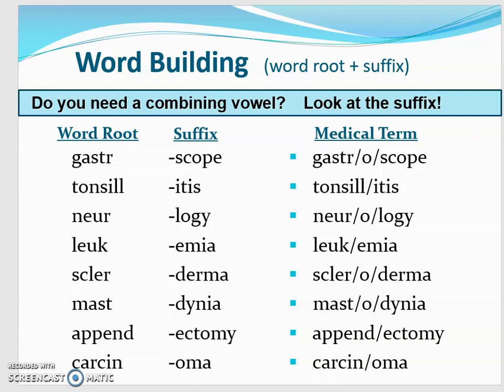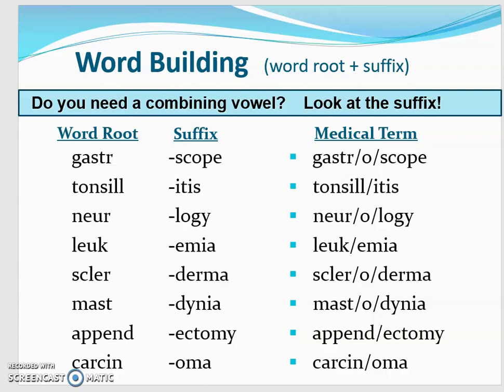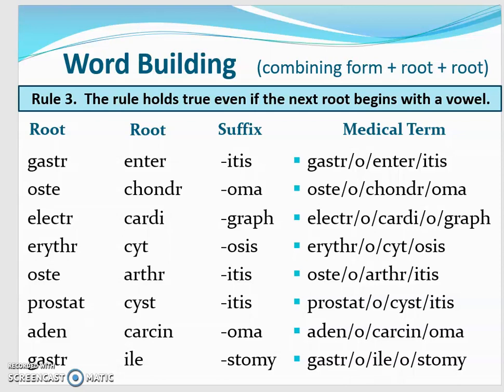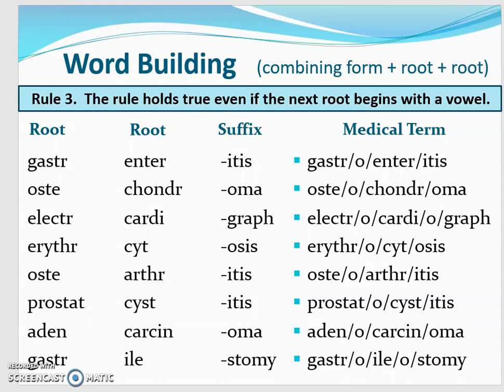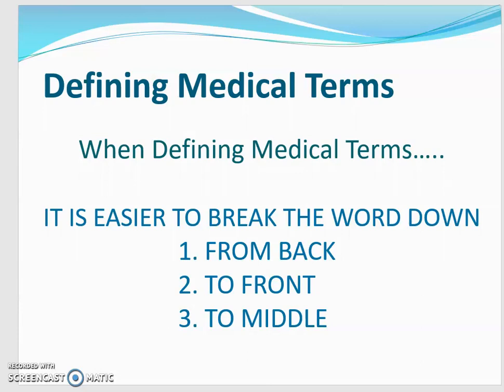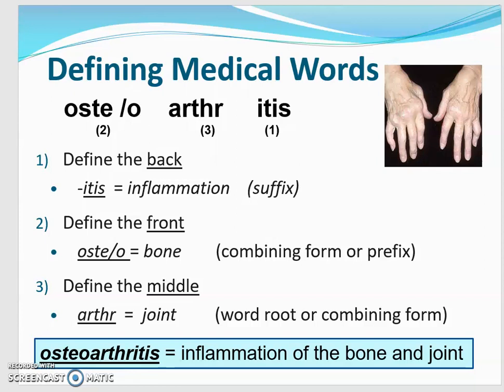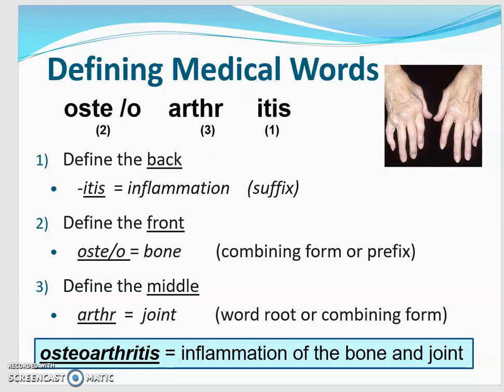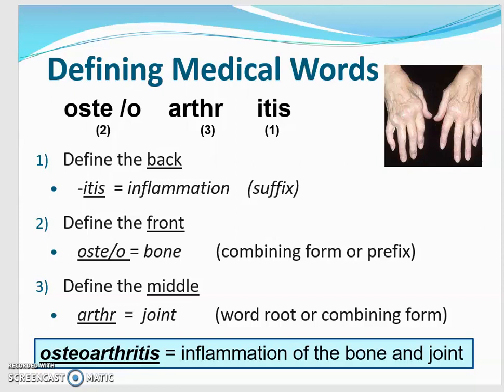Lecture Ch1 Word building Rules & Prefixes pt.3